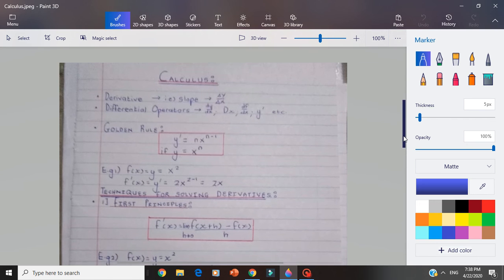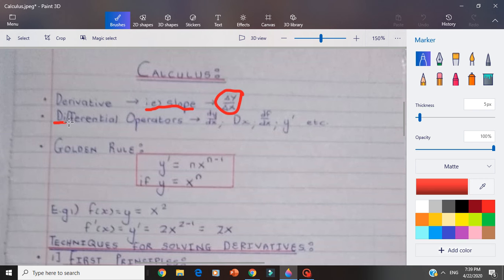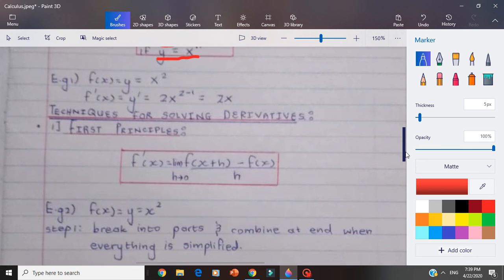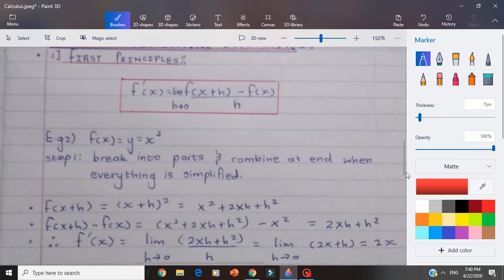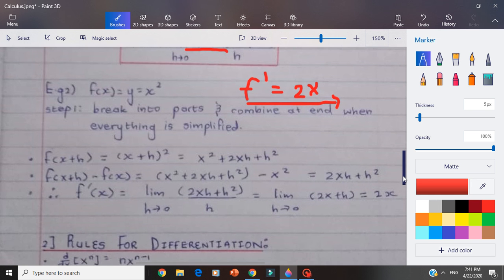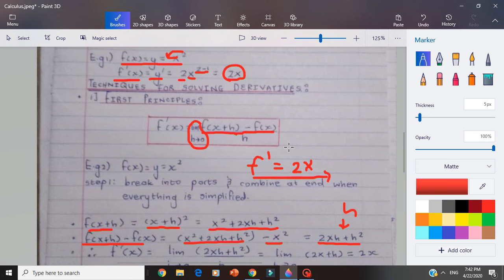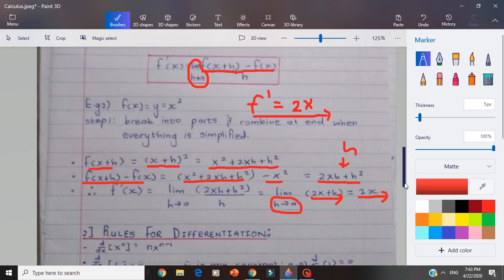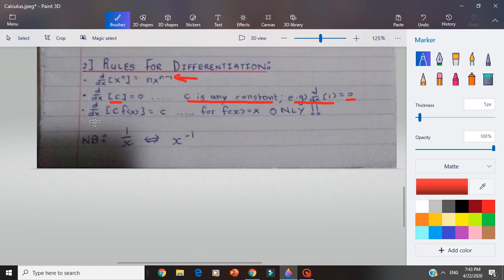Calculus 1 Prime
Hey guys, this lesson is centered around the first half of calculus and how to do some basic derivatives using both the first principles and rules for derivatives. If you guys have any problems from class or an exam question you need help with, please post them in the comments section below or a link to them so I can make a video with a response to that question you may be unsure of. Best wishes and study hard